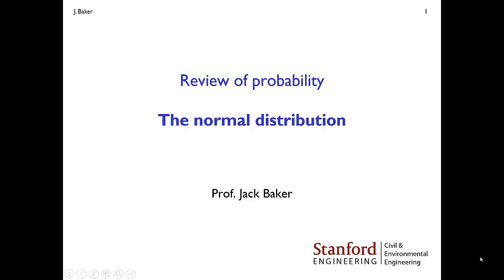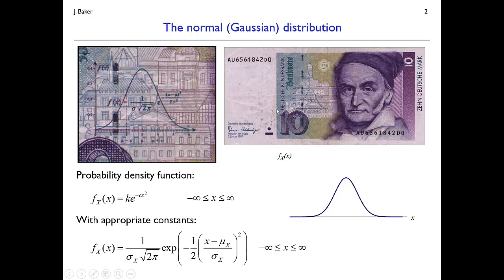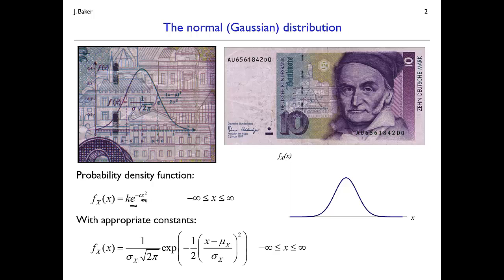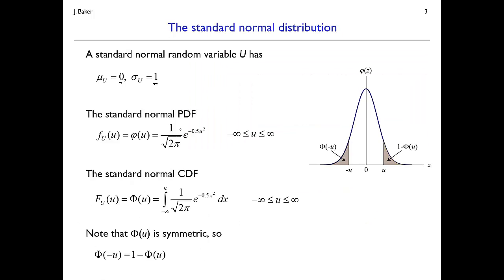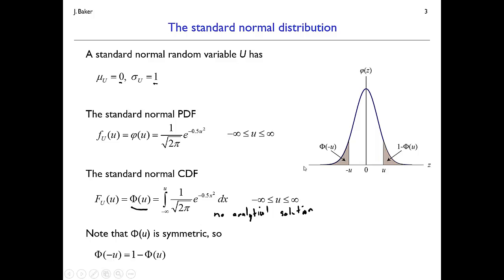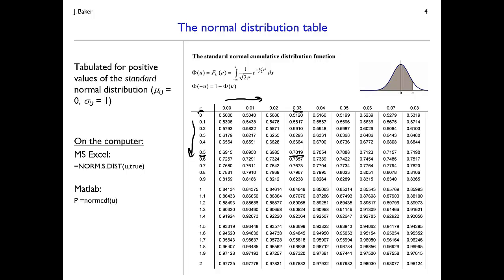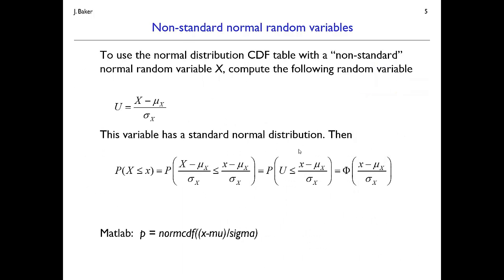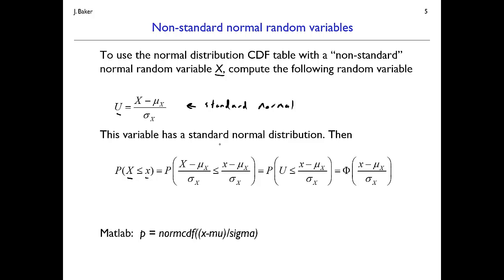Probability review #6: Normal distribution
The normal distribution and normal CDF Table.